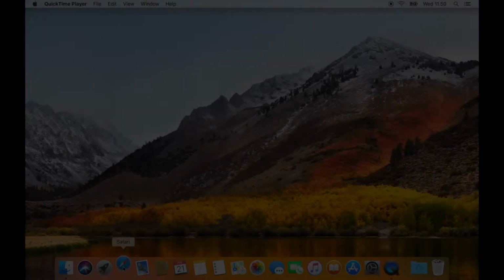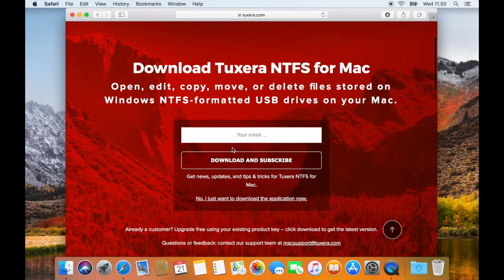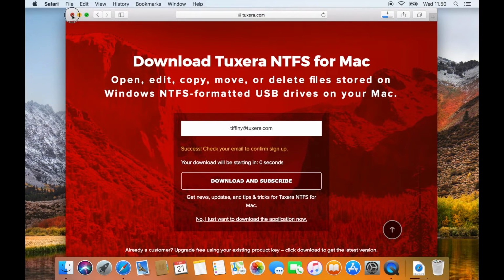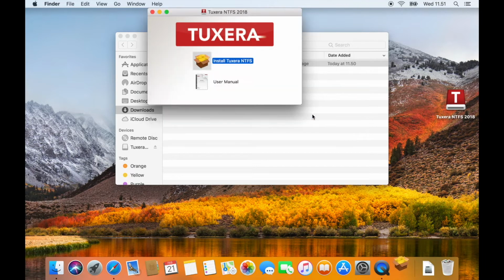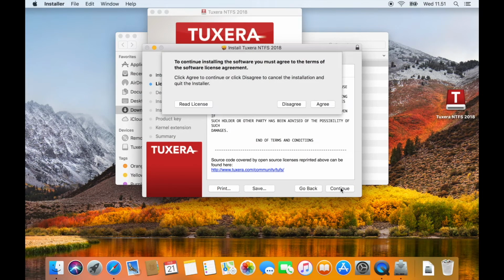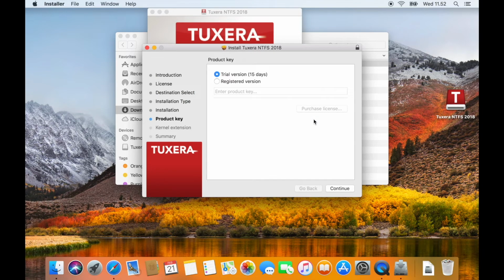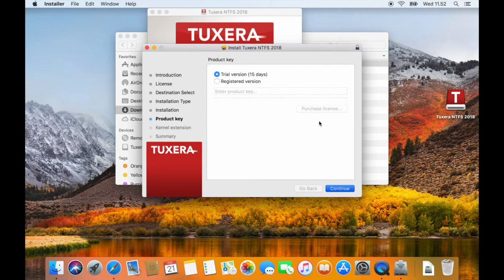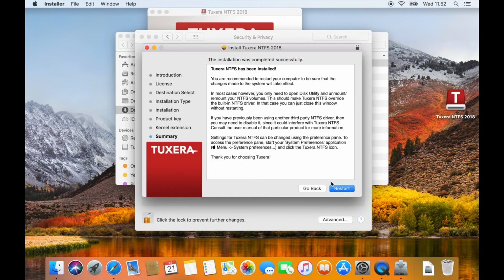[OLD VERSION] How to install Tuxera NTFS for Mac 2018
NEW RELEASE: Tuxera NTFS for Mac 2019
NOW WITH MOJAVE SUPPORT